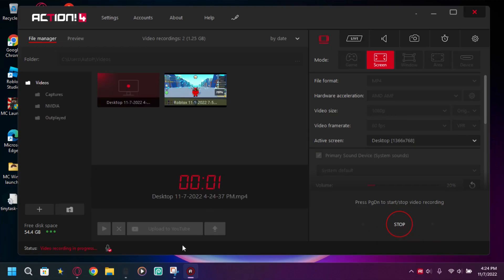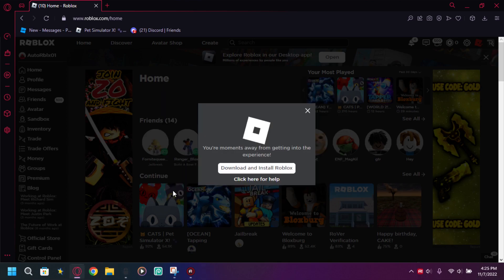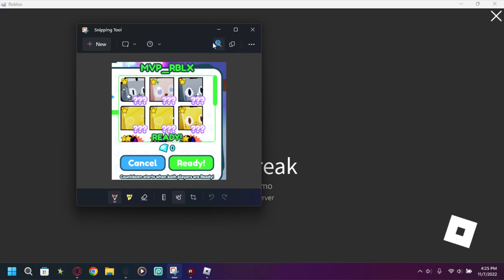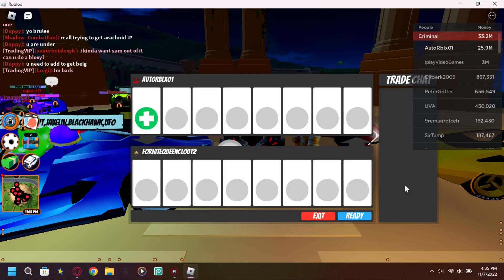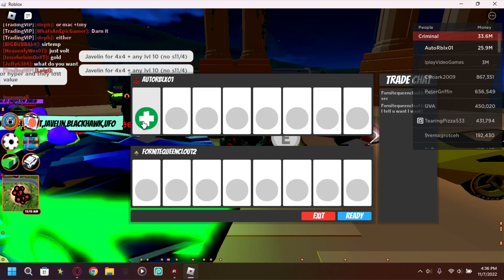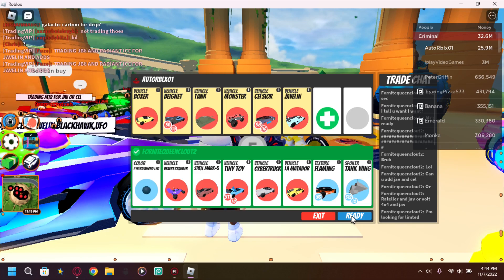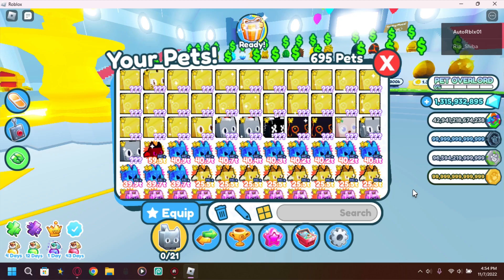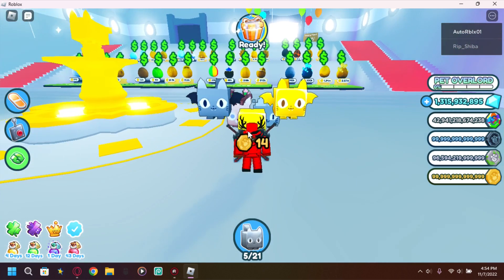I GOT TRADED A HUGE SCARY CAT FOR THIS....(PET SIM X)